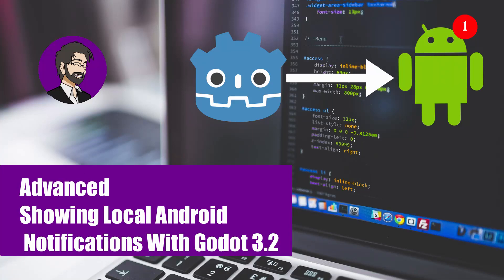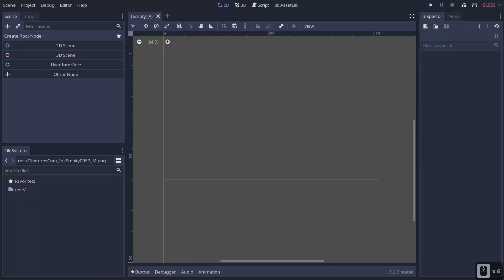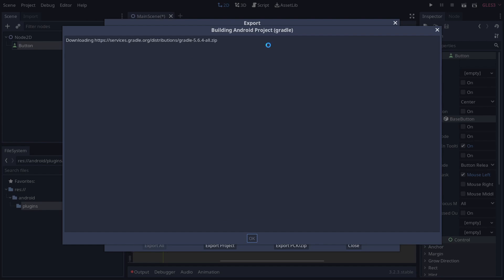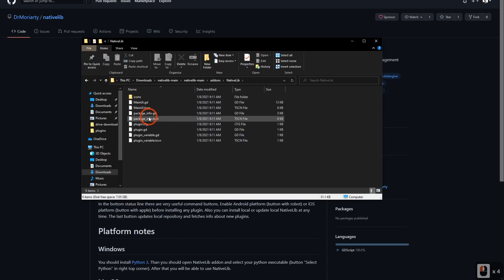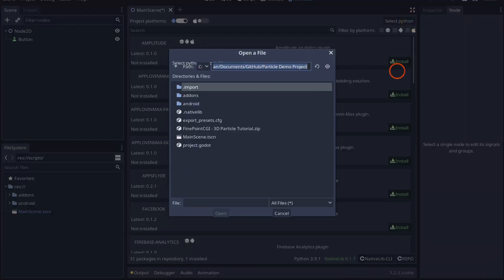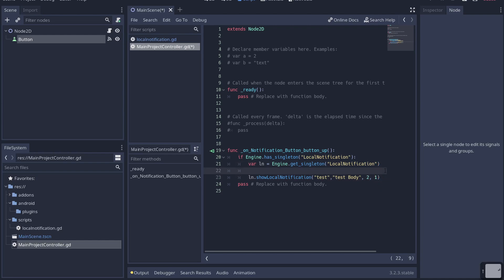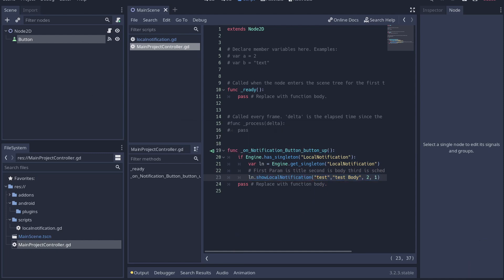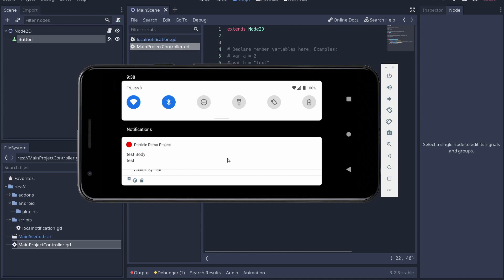Advanced Godot | Showing Local Android Notifications With Godot 3.2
In this video, I’ll show you how to launch local notifications in Android with Godot 3.2. We talk about how install the plugin, how to export a custom build out to Android, and how to schedule a notification.

It is also in the asset lib as well.

TIMESTAMPS:
00:00 Intro
00:33 Setting Up Godot
05:16 Download NativLibUI
06:28 Installing Notification Lib
08:39 Coding Android Local Notification
07:08 Setting Up Android Export
11:49 Exporting To Android And Testing
13:58 Recap of What We Did

ABOUT MY CHANNEL:
Ive been a software developer for over 5 years. Ive worked in the game industry for 3 of those years. This channel is used for news on the gaming\programming industry and for tutorials for game\programming development.